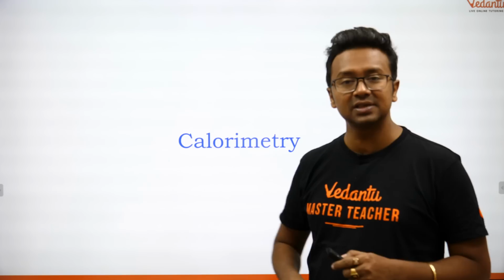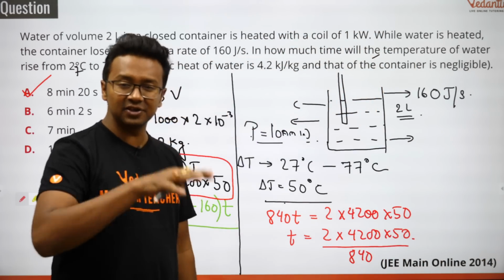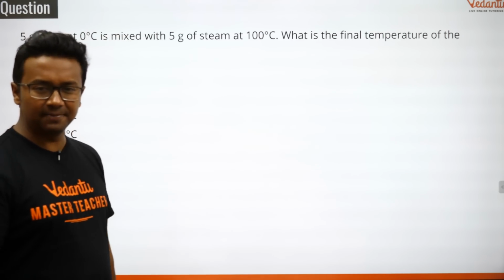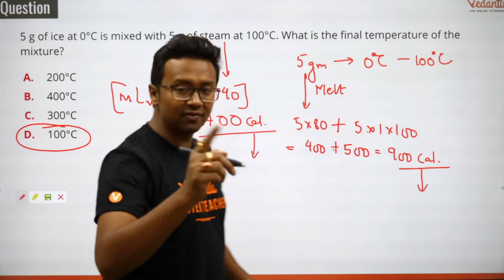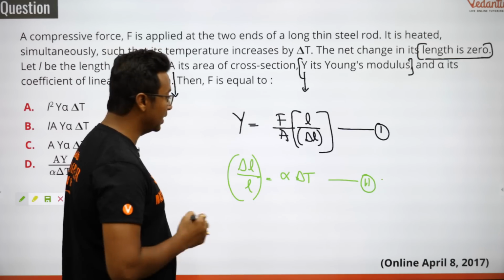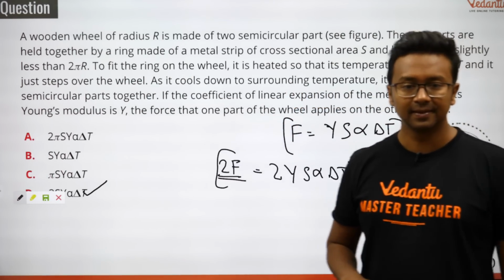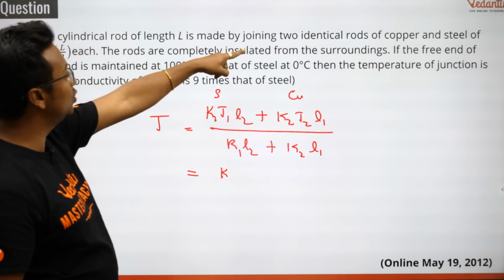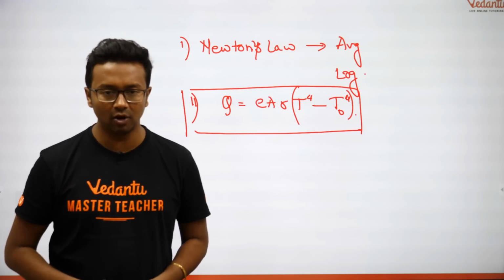Thermal Physics IIT JEE | Calorimetry, Heat Transfer & Thermal Expansion Problems for JEE Mains 2019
and cover the most important topics asked in JEE Mains.

Fill the form to register for the Free Mock Test Series

In today’s session, JEE Expert and Master Teacher at Vedantu, Sumit Sir, explains Thermal Physics IIT JEE Mains & Advanced 2019 concepts. Learn the in and out of Thermal Physics JEE basic concepts such as Heat Transfer, thermal expansion, calorimetry jee concepts, and many other JEE Physics concepts and tricks to solve IIT JEE Questions. Sumit Sir enlightens you with tips on how to prepare Physics for JEE mains and how to revise crucial topics of Thermal Physics and other topics quickly and effectively.

All the IIT JEE aspirants who are going to appear for JEE Mains 2019 need a great amount of hard work and proper guidance to make it to a good college. Get a whole new experience of learning Physics like never before with the legendary Sumit Sir as he takes you through a thorough explanation of important JEE Main Physics Topics enlisted under Thermal Physics and thermal expansion JEE mains concepts. Solve heat transfer IIT JEE problems and also get to know some untold tips to learn concepts of Calorimetry JEE Mains.

Sumit Sir enlightens you with untold secrets on How to Crack JEE 2019 Physics by sharing some very important pattern of Calorimetry JEE questions asked in JEE Main and also the stepwise detailed solution to it. Solve a plethora of heat transfer IIT JEE problems along with Master Teacher Sumit Sir and meanwhile learn some shortcuts for JEE Mains 2019 Physics.